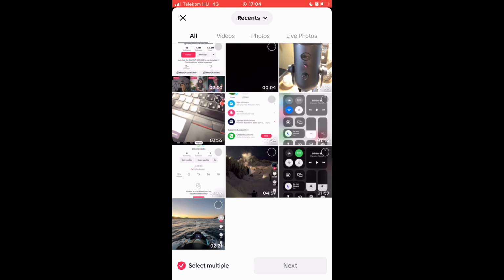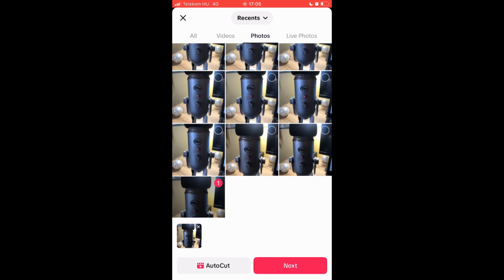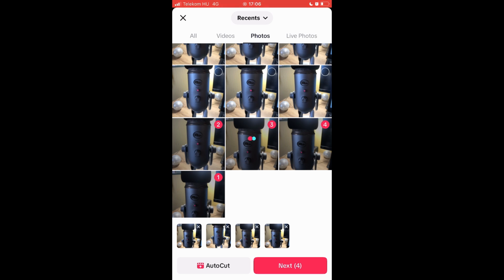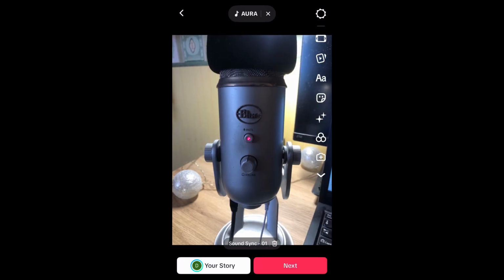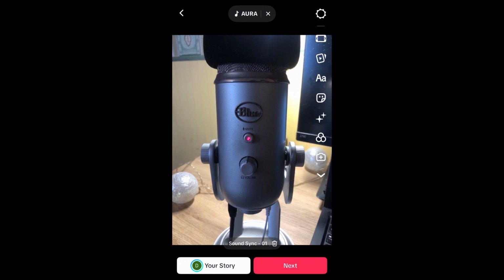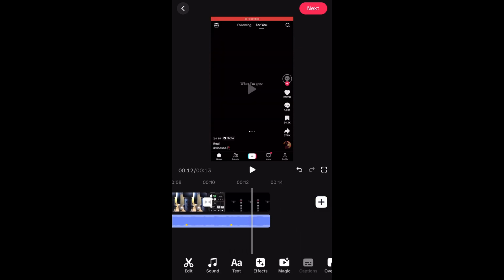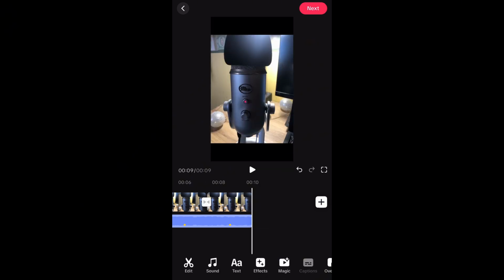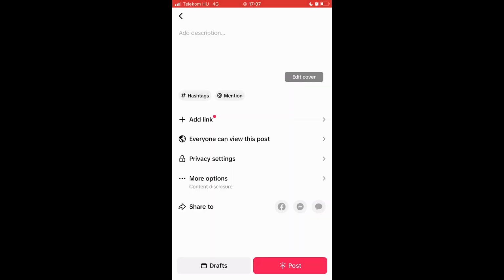How To Add Multiple Photos On TikTok (In 2025)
In this video tutorial I'm going to show you howto add multiple photos on Tiktok in 2025.